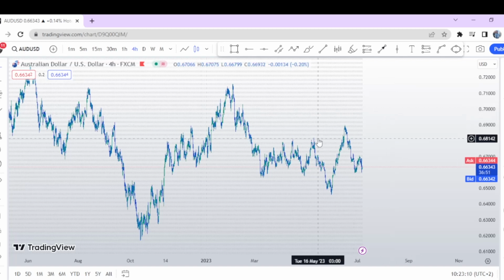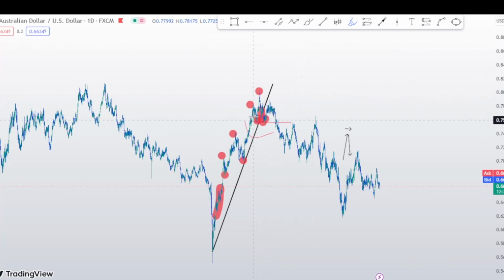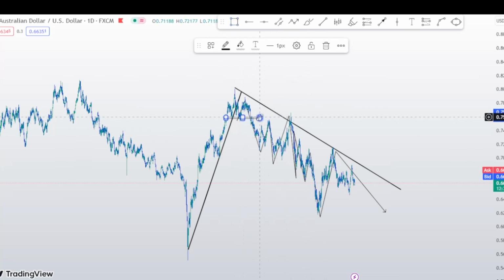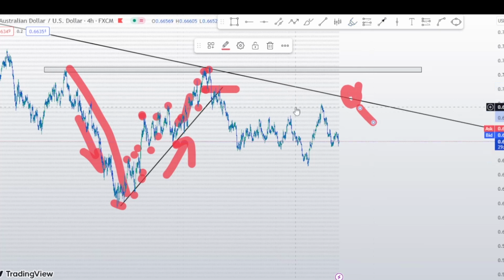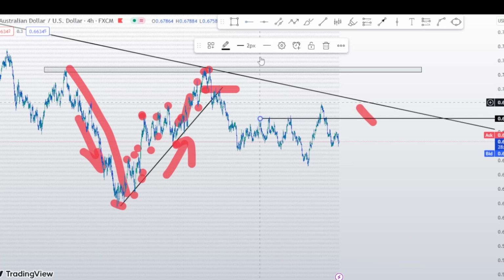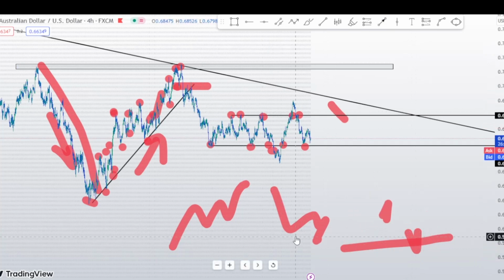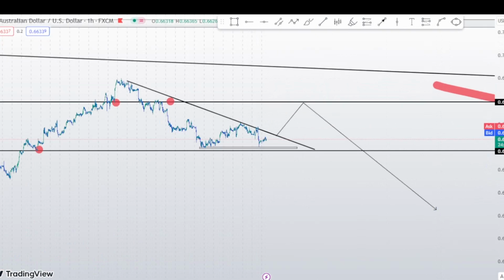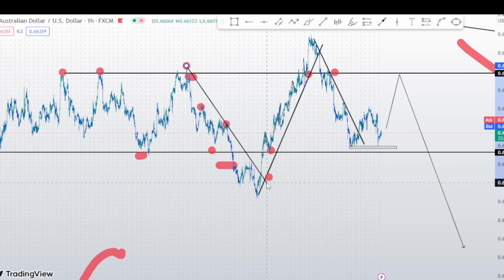Trade Your Way to Prosperity Forex Secrets Exposed!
Are you prepared to maximize the currency exchange market's potential and take charge of your financial future?

In this channel, we go deeply into the realm of Forex trading and give you vital knowledge, advice, and tactics so you may trade your way to success. We reveal the techniques clay Forex traders use to generate steady profits, enabling you to follow in their footsteps and achieve success.